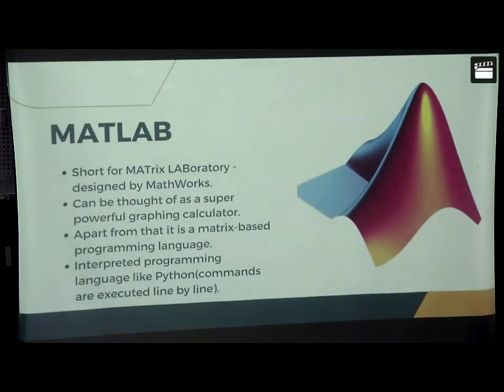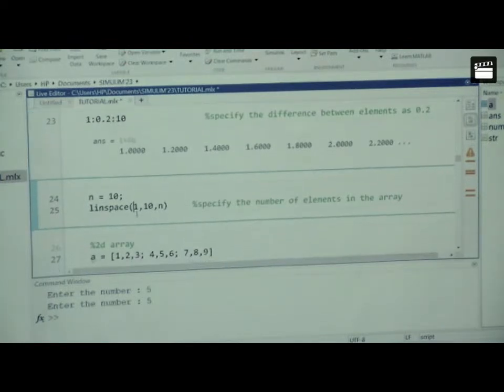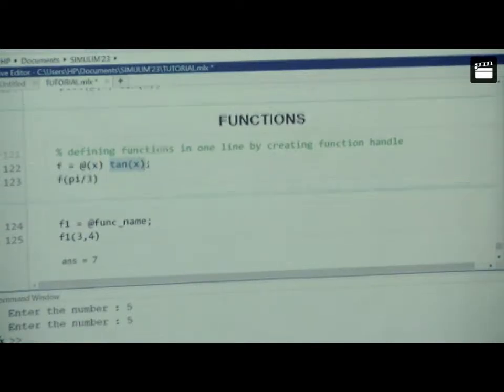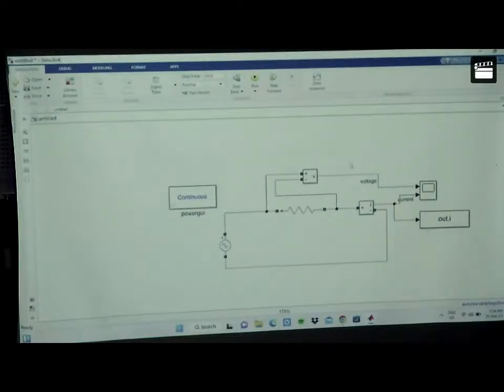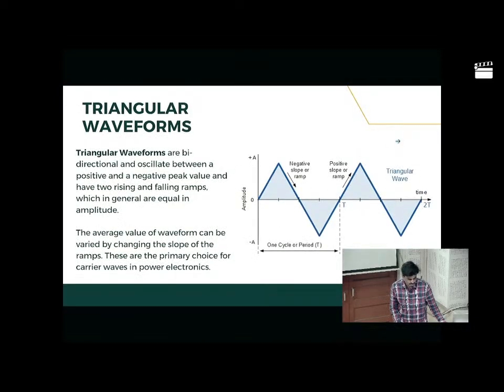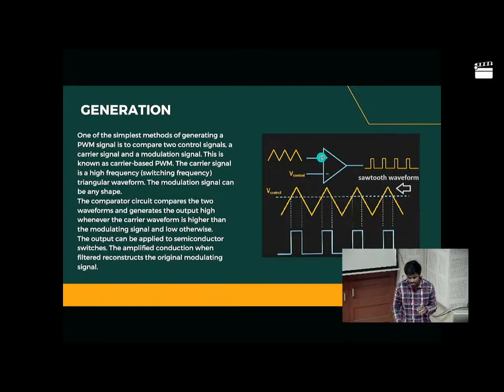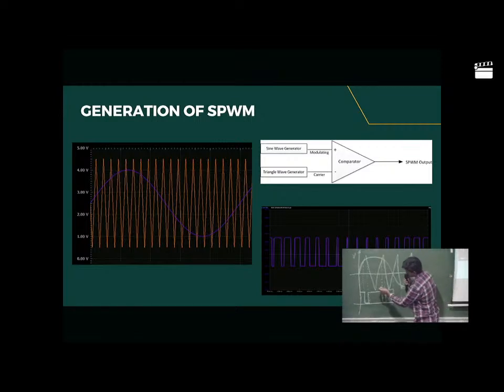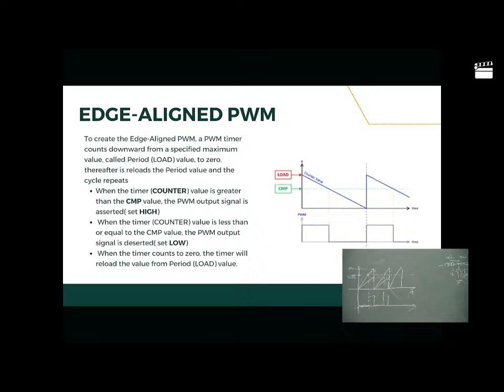Prastuti'23 Simulim Workshop - 1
Simulim Workshop - 1

In Association with Training and Learning Cell IIT (BHU)

Topics covered :
Introduction to MATLAB Scripting and Simulink
Generation and application of various waveforms